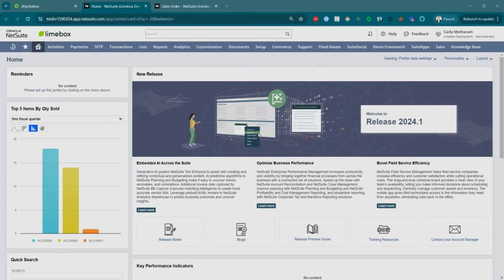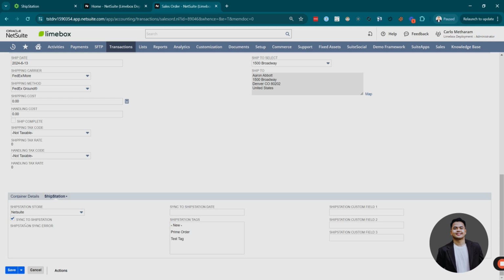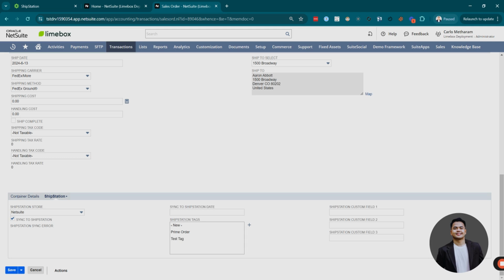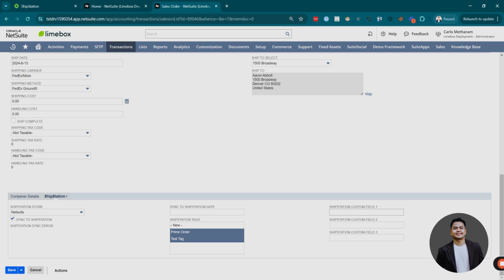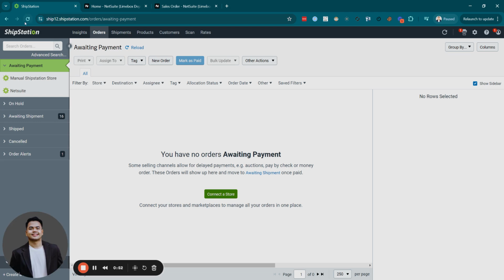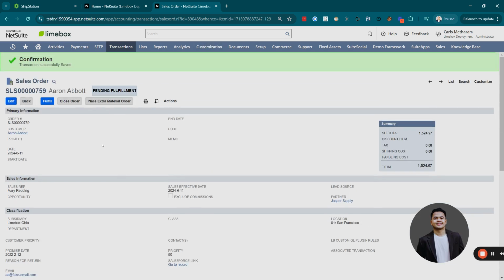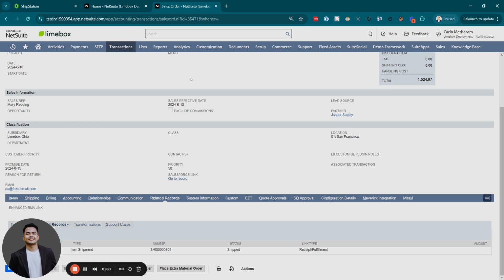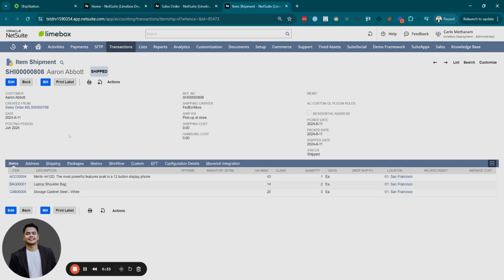Limebox Ship Station Integration Guide - Verifying Order Sync and Status Updates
This video follows up on syncing a Sales Order from NetSuite to ShipStation using the Limebox integration. We verify the successful sync and then demonstrate how shipment status updates flow back from ShipStation to NetSuite.